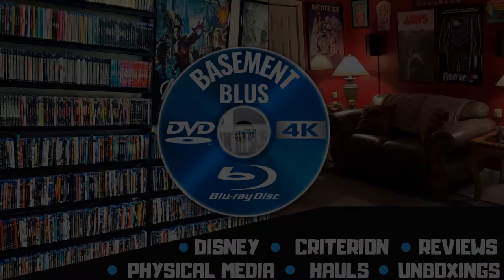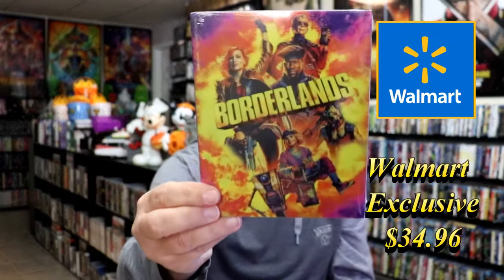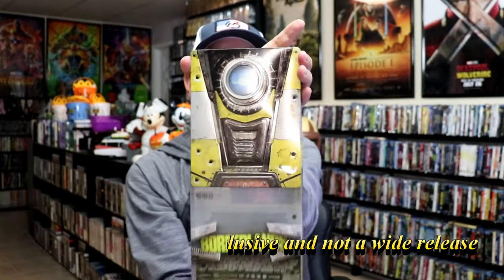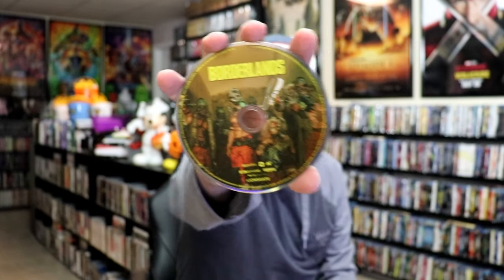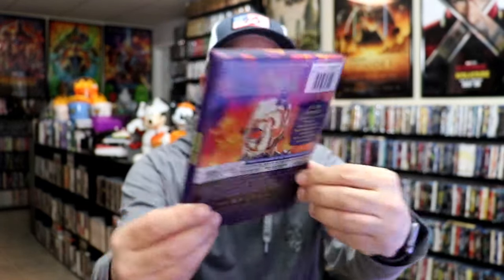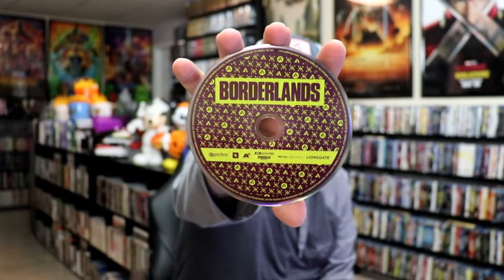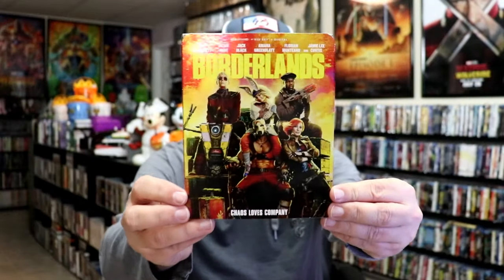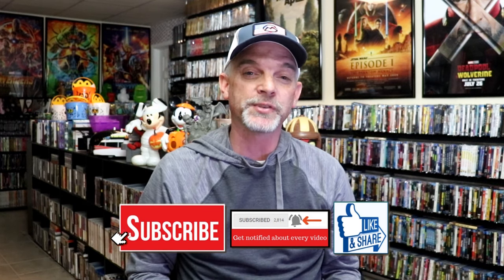Borderlands (Amazon Exclusive)/ Borderlands (Walmart Exclusive) 4K Ultra HD Blu-ray Steelbooks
Check out the Borderlands 4K Ultra HD Blu-ray Limited Edition Steelbooks from Lionsgate!

► Purchase the Amazon 4K Blu-ray Steelbook
► Purchase the 4K Ultra HD Blu-ray
► Purchase the Blu-ray